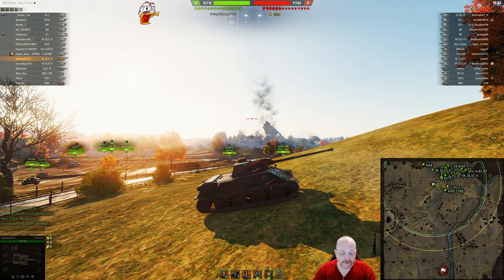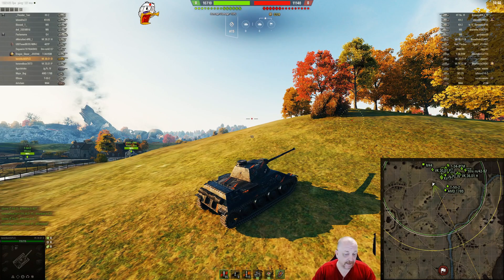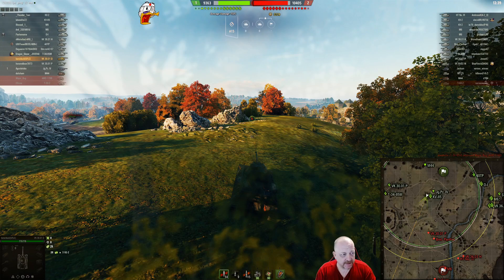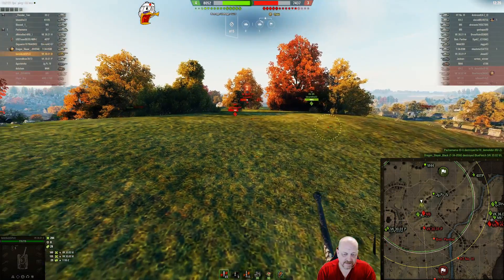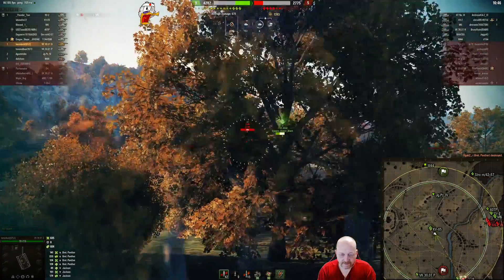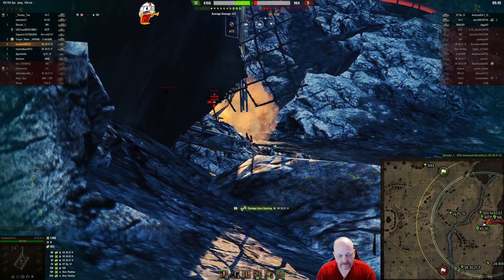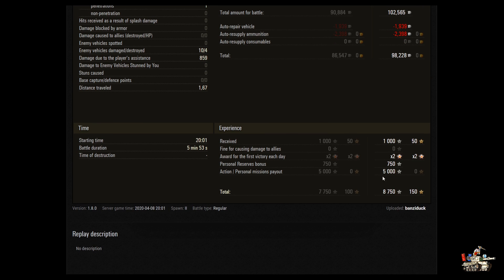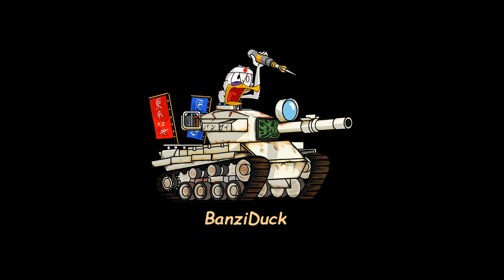The VK 30.01 (D) on Redshire